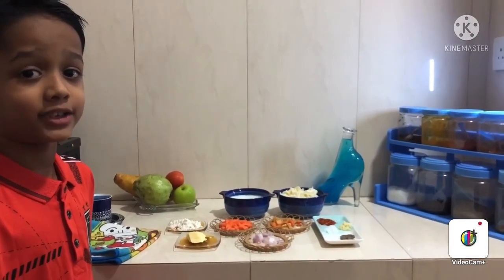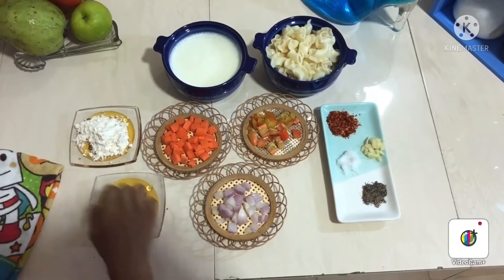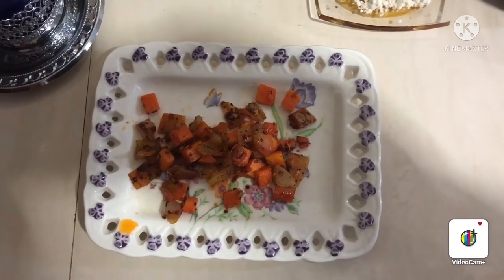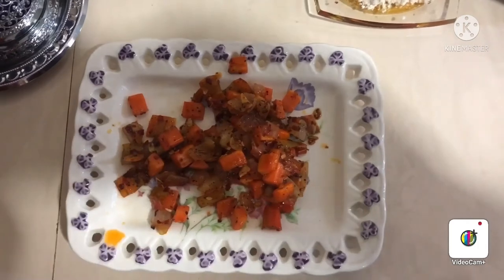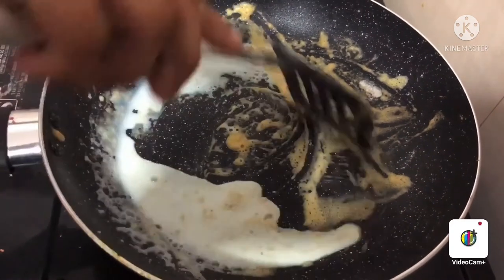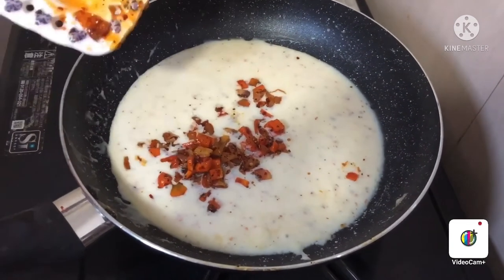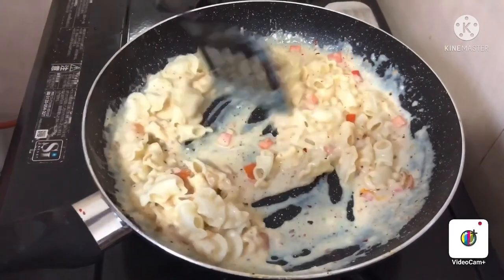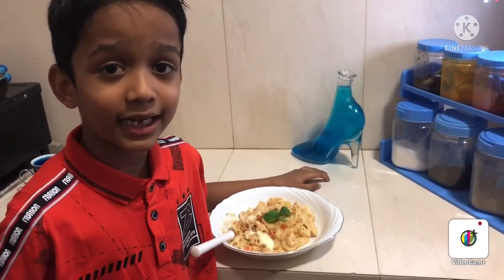Little Chef Cook Food |छोटा रसोइया खाना बनाती है |Lets Make White Sauce Pasta | Super Creamy Pasta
This home made white sauce pasta very delicious and easly can Make Every One.

Ingredients:-
-pasta
-milk
-flour
-butter
-mix vegetables
-salt
-pepper
-chilli flakes
-garlic
-onion